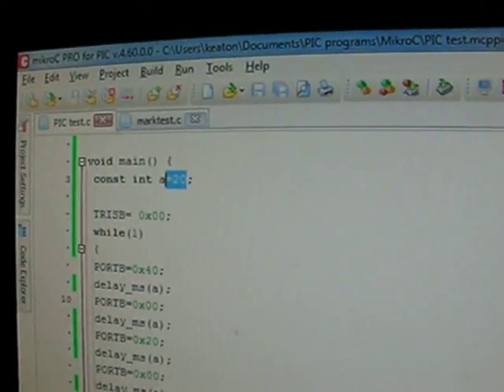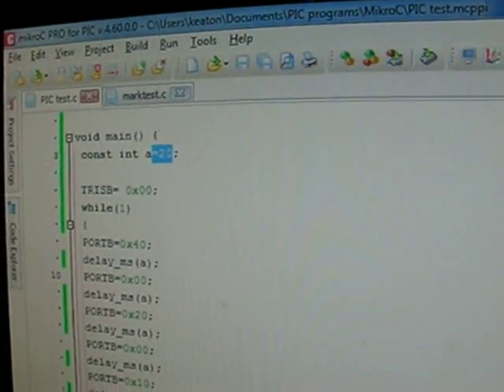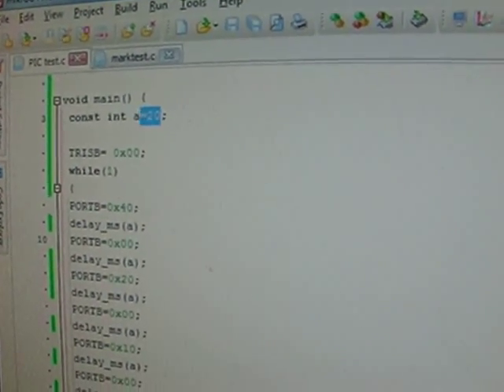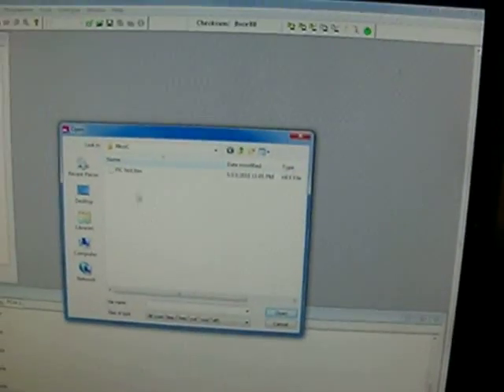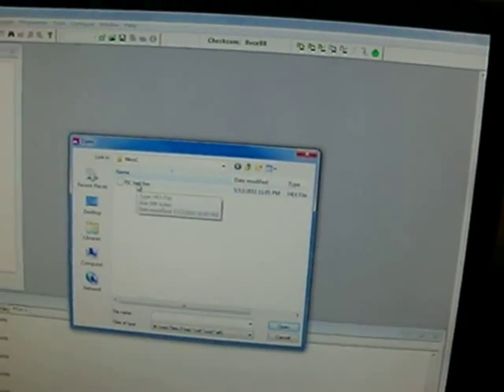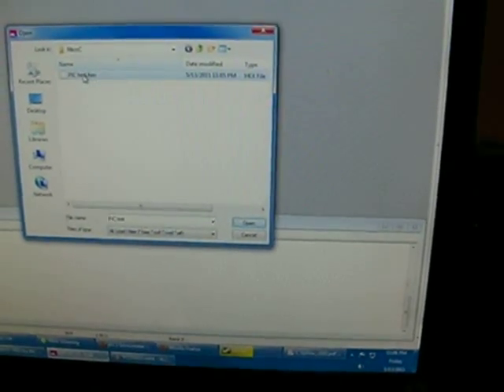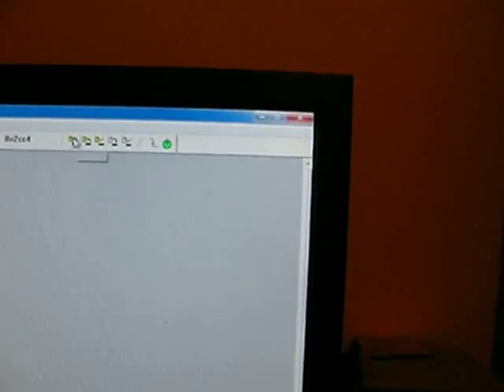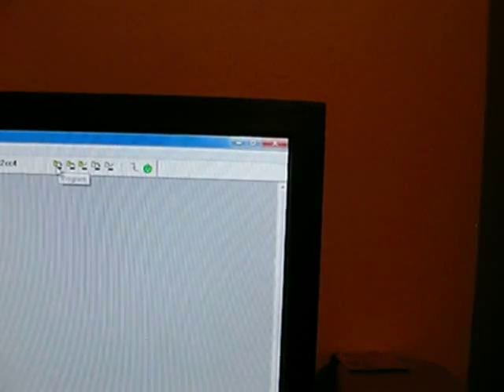Hello World PIC 16F690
glorified version of hello world using a PIC 16F690, PICKIT3, MikroC, MPLAB
Datasheet:

code:
void main() {
 const int a=200;

 TRISB= 0x00;
 while(1)
 PORTB=0x40;
 delay_ms(a);
 PORTB=0x00;
 delay_ms(a);
 PORTB=0x20;
 delay_ms(a);
 PORTB=0x00;
 delay_ms(a);
 PORTB=0x10;
 delay_ms(a);
 PORTB=0x00;
 delay_ms(a);